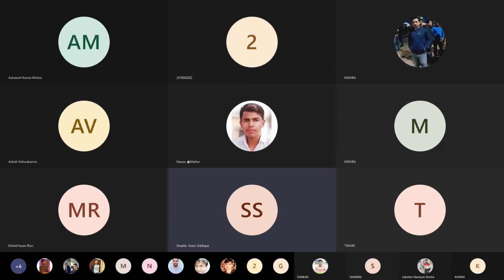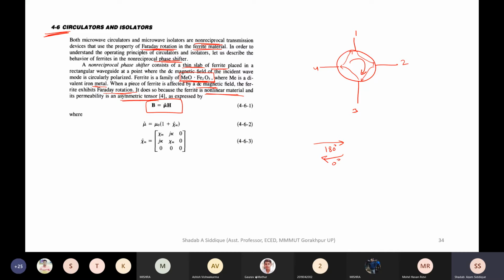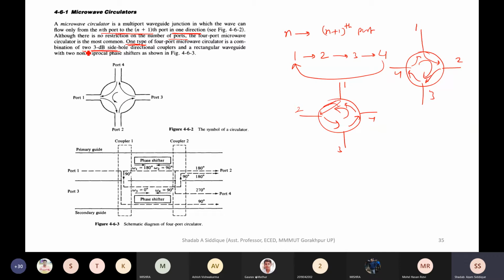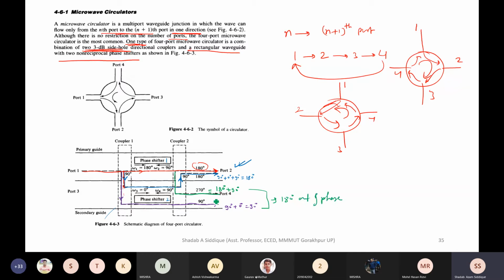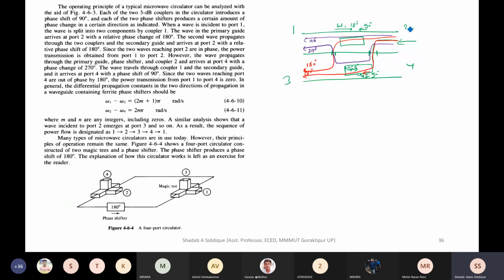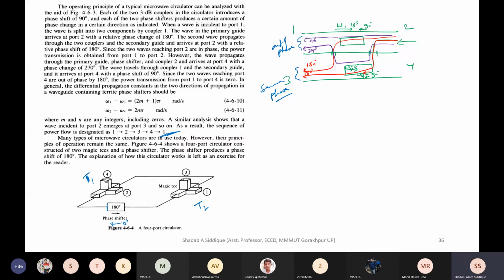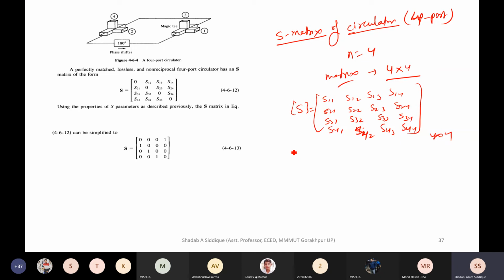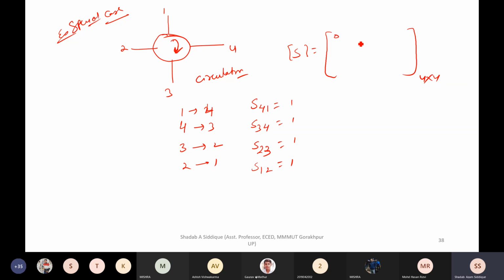Lect-16 BEC-34 | Unit 2_7 | Microwave Circulator